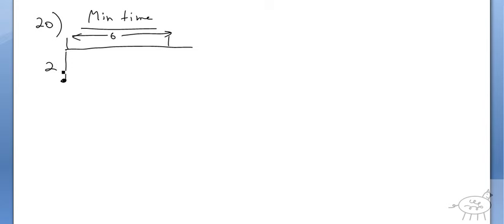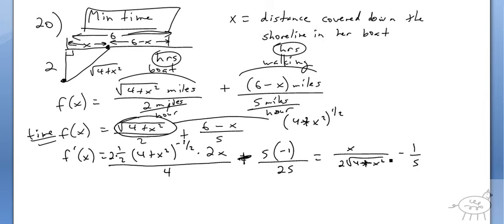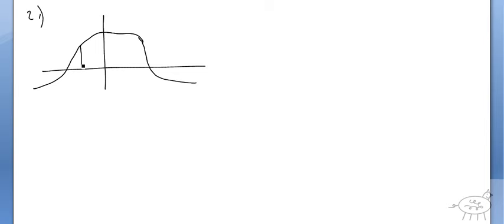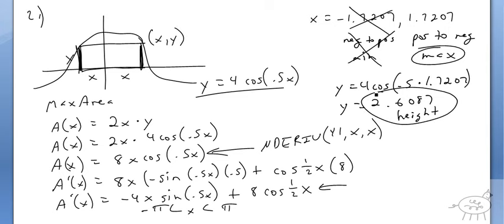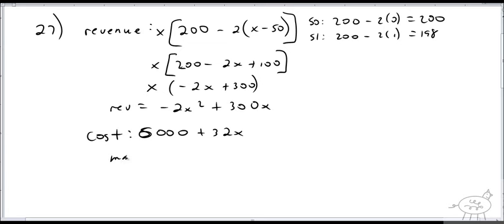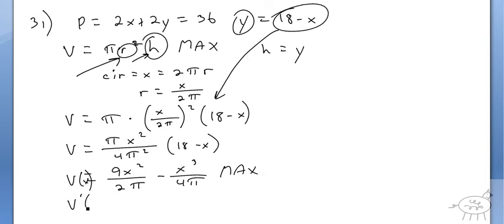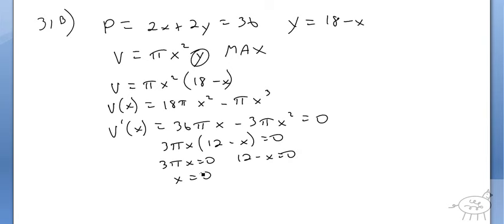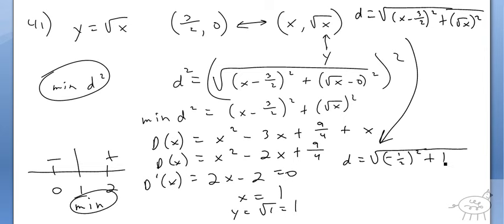M439 Calc Ch 4B Day 2 HW